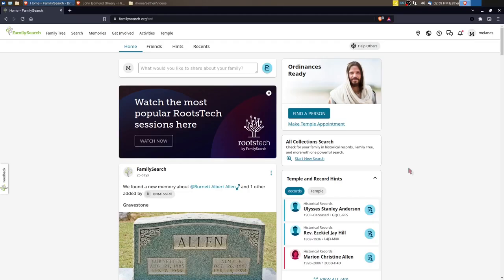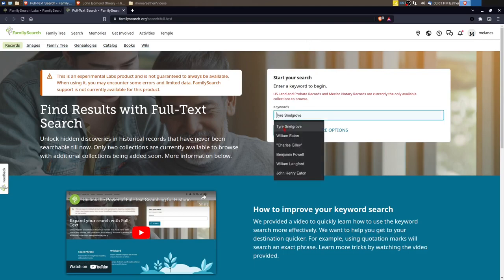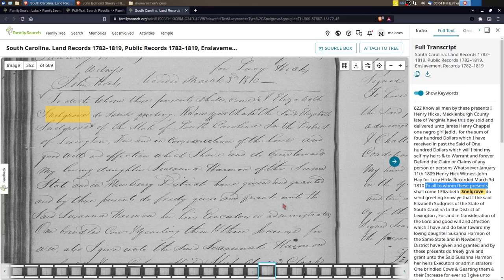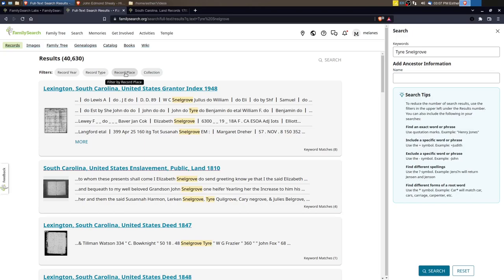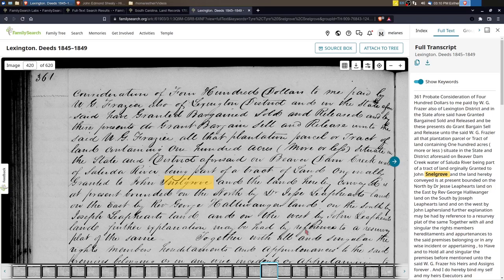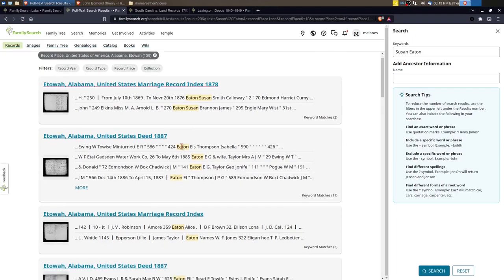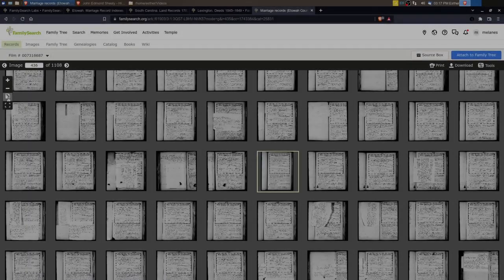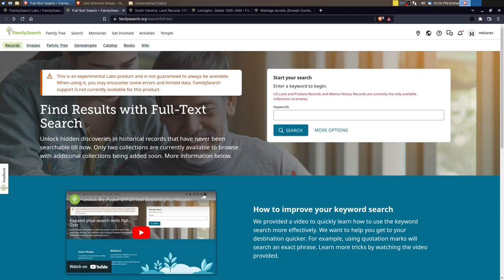AI Powered Full Text Search on FamilySearch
FamilySearch announced their new AI powered full text search engine that is able to search documents using hand writing recognition. This is an amazing development! In this video we explore this new tool and look at a few examples of how it works.